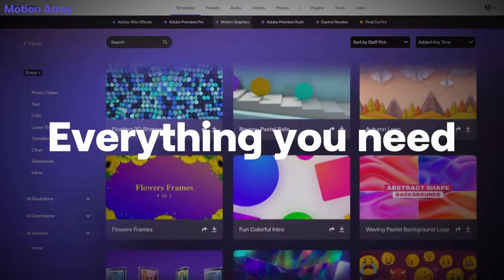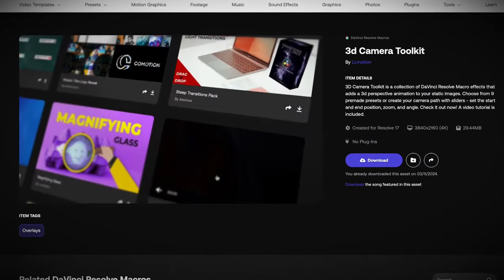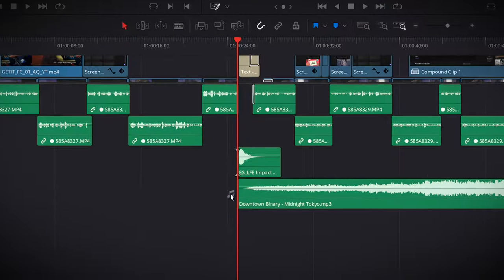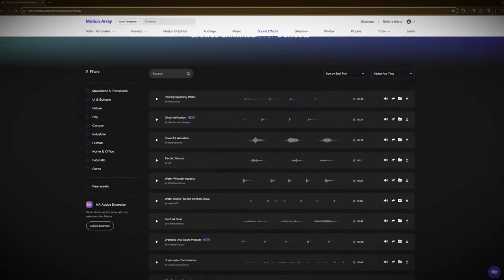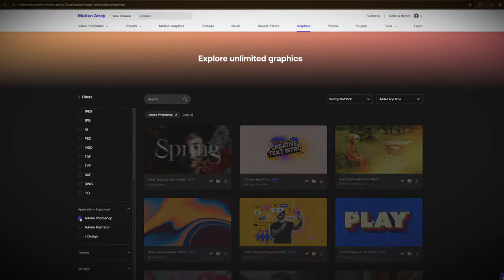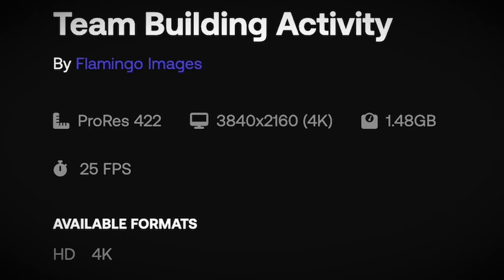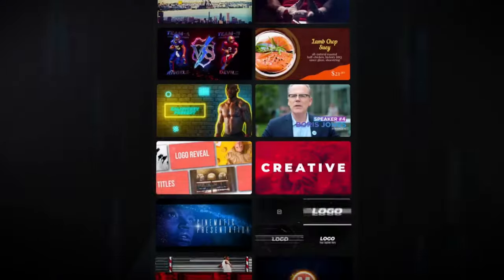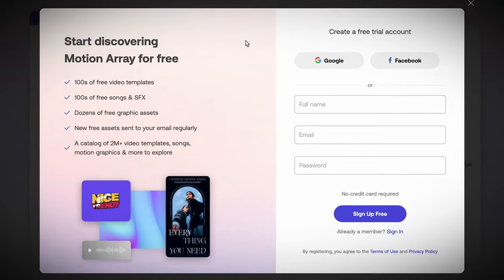I Tried Motion Array in 2024... Honest Review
Get $50 OFF your annual subscription with the link above!

This is a review of Motion Array - an online marketplace for nearly every creative asset content creators, editors, and graphic designers could ever need. But is Motion Array worth it in 2024? This is my 100% honest opinion.

Chapters:
0:00 Motion Array Review
0:25 Templates, Presets, & Plugins
2:03 Music
3:09 Sound Effects
3:36 Photos & Graphics
4:50 Stock Footage
6:01 UI & Pricing